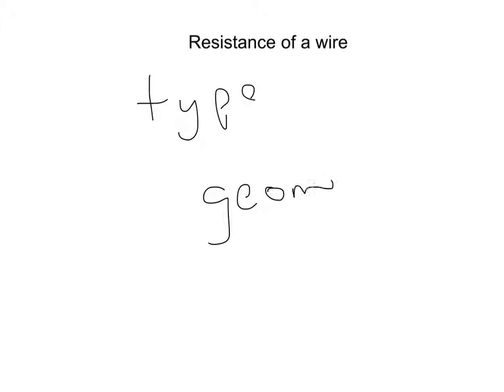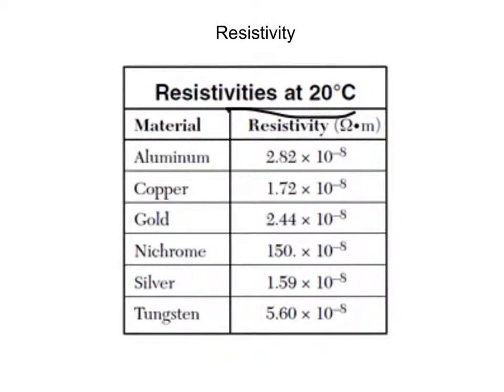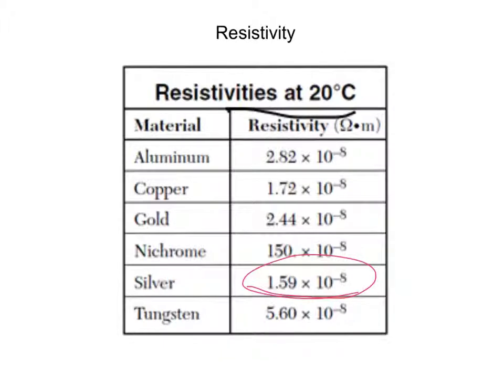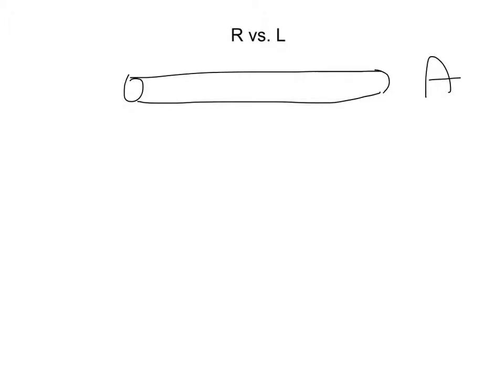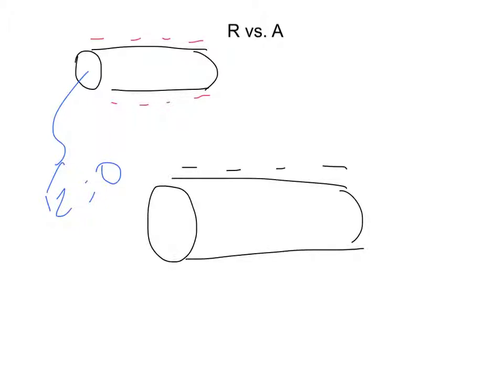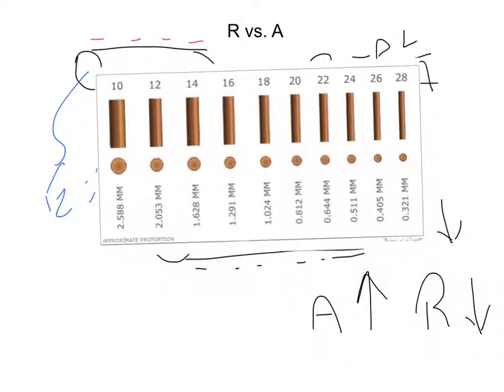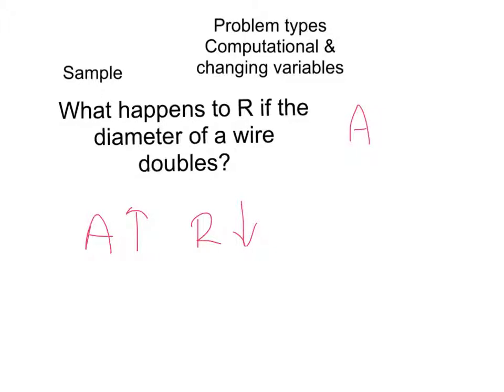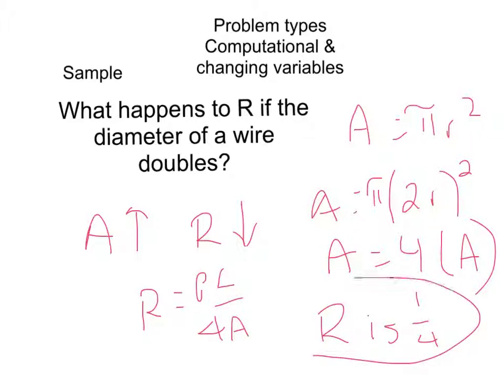AP1 8.4 resistance of a wire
Wire R